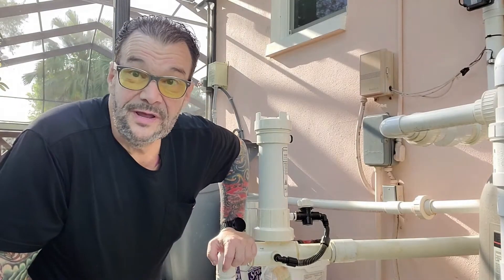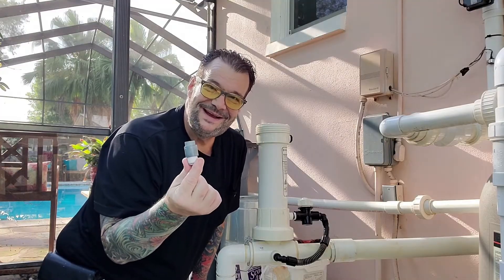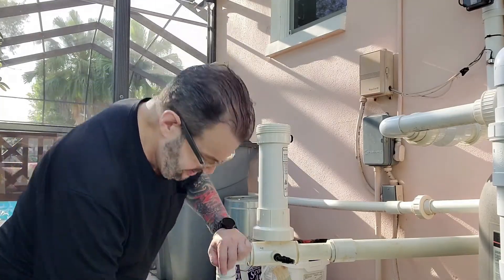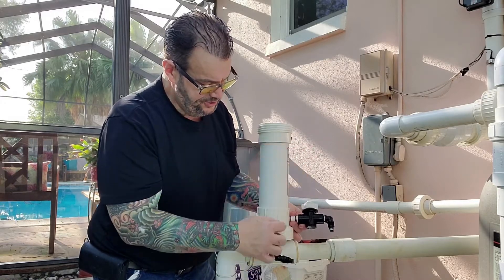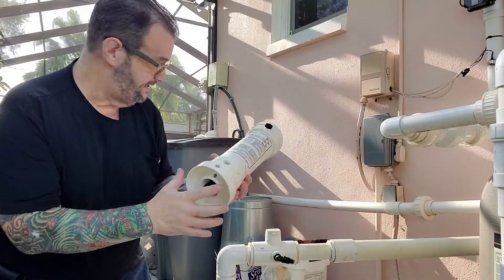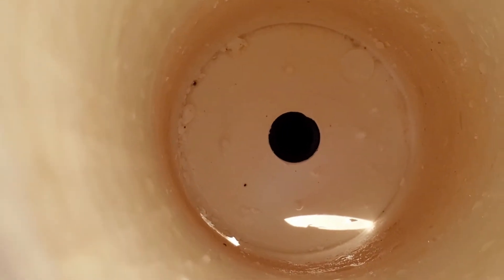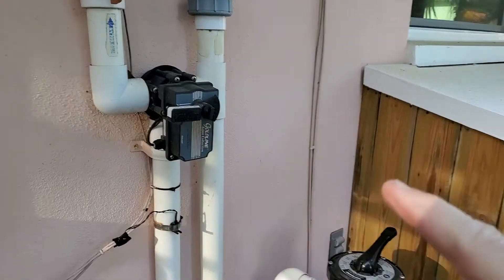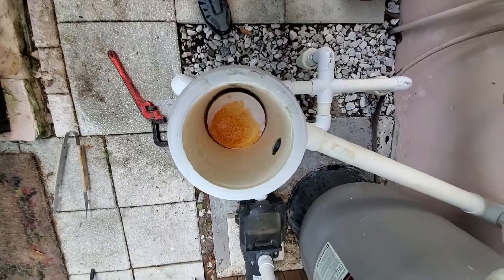Pentair 320 Chlorinator Troubleshoot Fundamentals and Repair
Automatic chlorinator breakdown fundamentals and tips Pentair 320 basic operation.